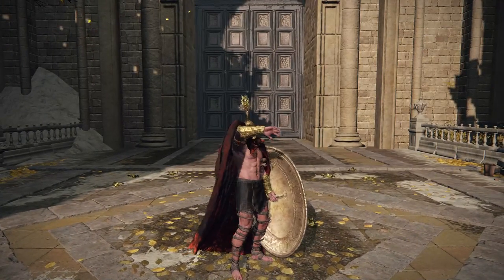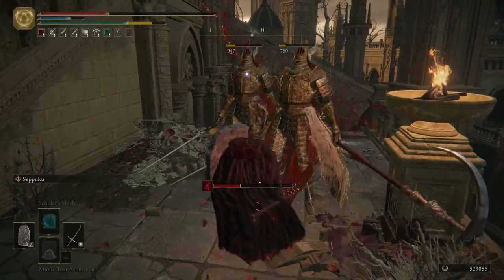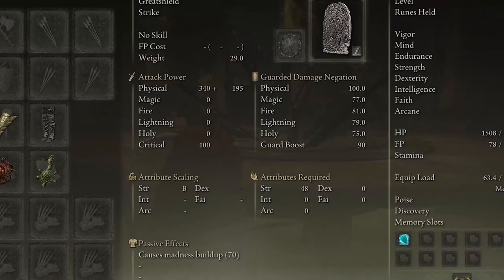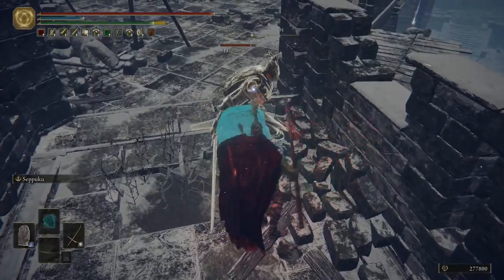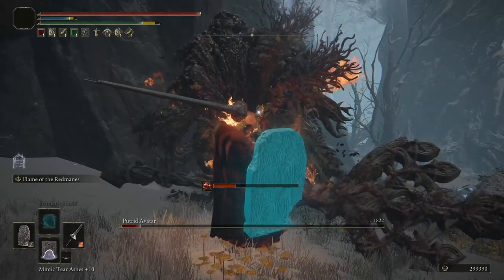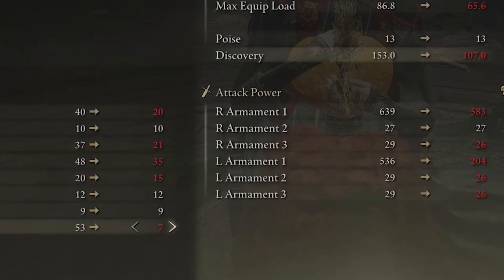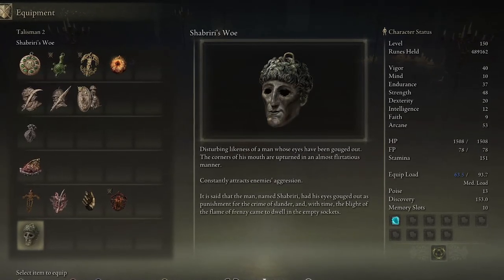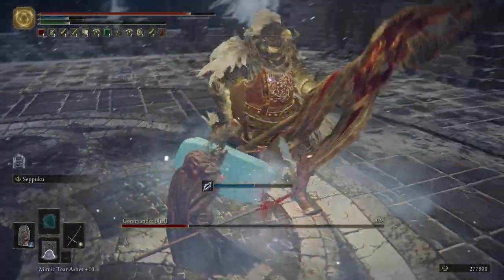Indomitable Bulwark - Elden Ring Strength Arcane Tank Build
The Indomitable Bulwark is a Strength Arcane Tank build that focuses on negating physical as well as other elemental types of damage while delivering a considerable amount of damage through different Ashes of War. I believe it is a great build to play especially for new players to learn a great deal about Elden Ring's different mechanics and Boss fights from a safe distance. I made sure to list most items required to start playing this build from the early game. I hope you guys enjoy it. If you have any suggestions on how to further improve this build or my content in general please let me know.

contents

0:00 Intro
0:56 Shield Types
1:38 Guard Counter
2:16 Damage Negation
3:07 Guard Boost
4:08 Main Shield
4:40 Secondary Shield
5:31 Weapons
6:07 Ashes of War
6:39 Mohgwyn's Sacred Spear
7:07 Stats
7:44 Armor
8:17 Talismans
9:07 Flask
9:30 Final Thoughts